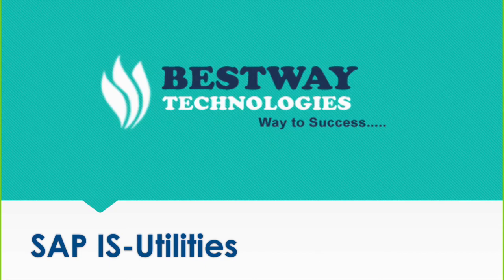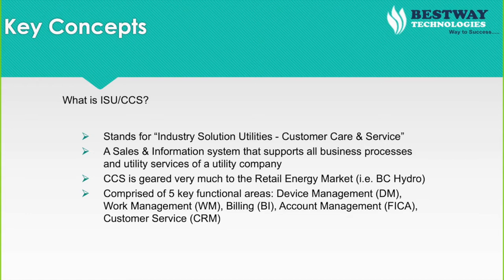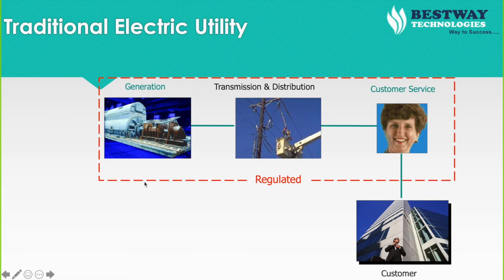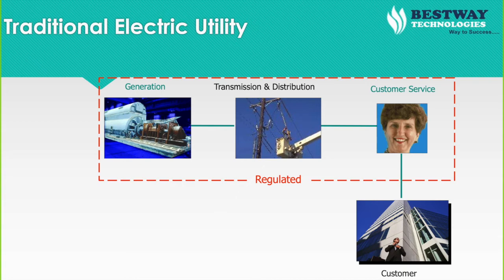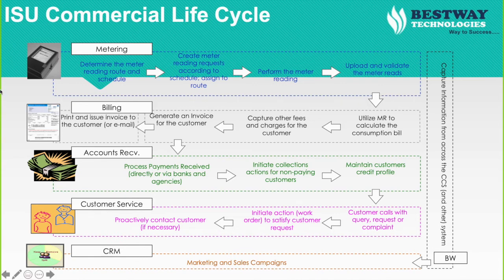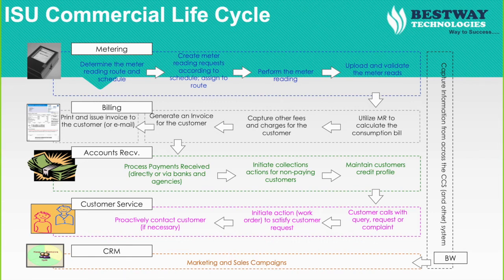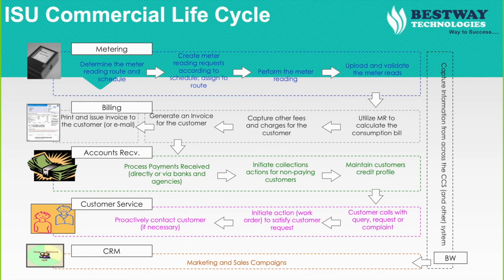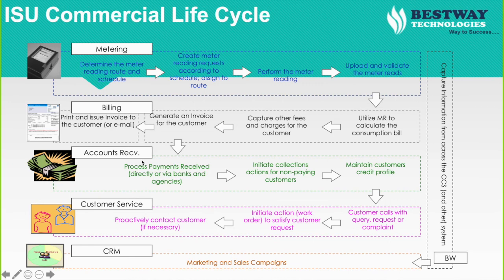SAP ISU ( Utilities) Online Training | SAP ISU training Videos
SAP IS Utilities Online Training videos.